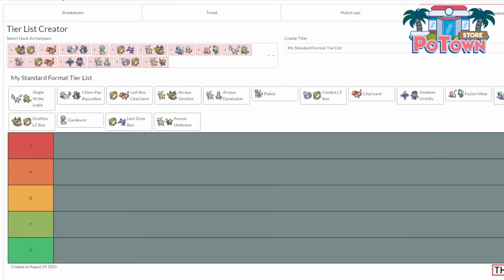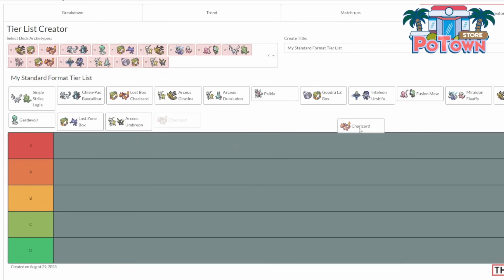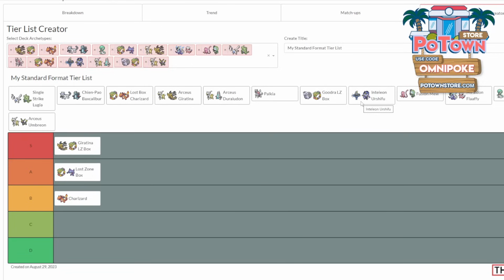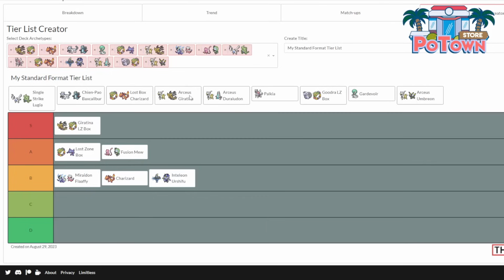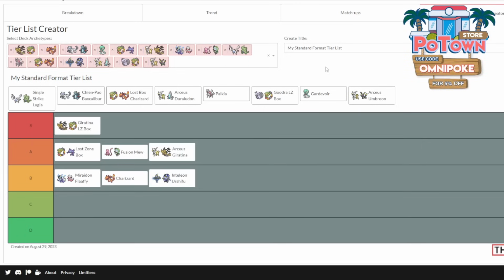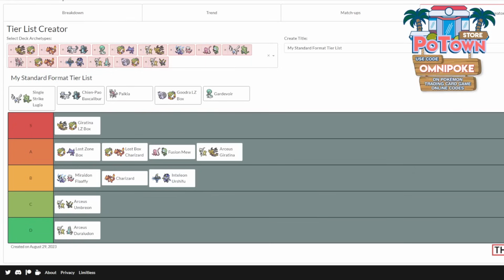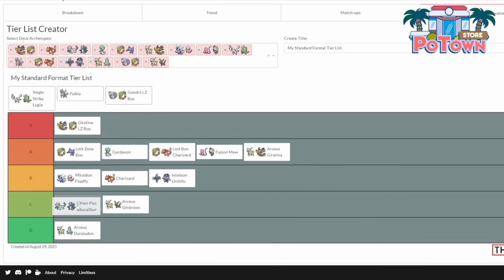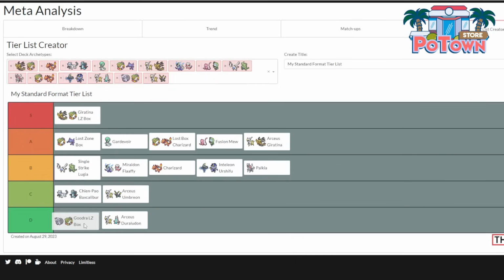Obisidian Flames Tier List!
Today Joe and Jack take a look at their Obsidian Flames tier list, with a few tweaks from the new set and post worlds, enjoy!